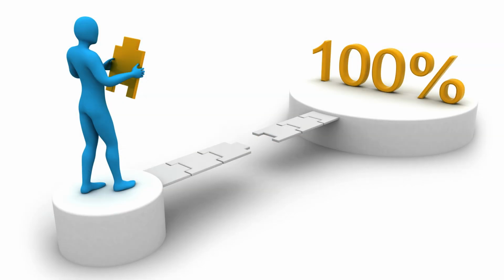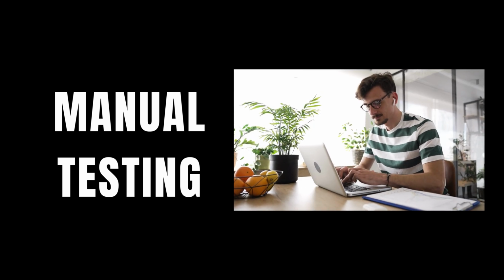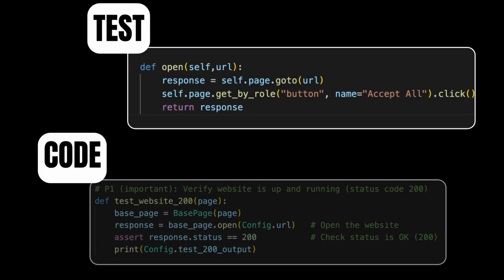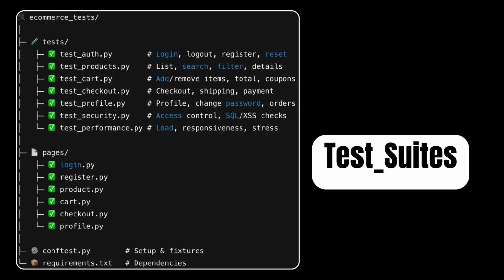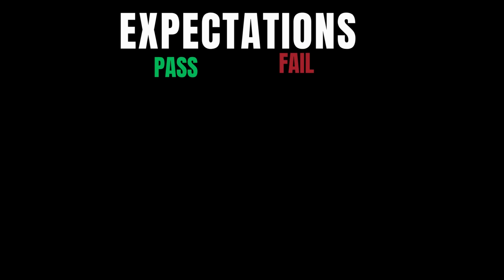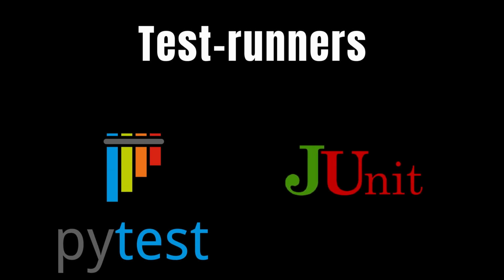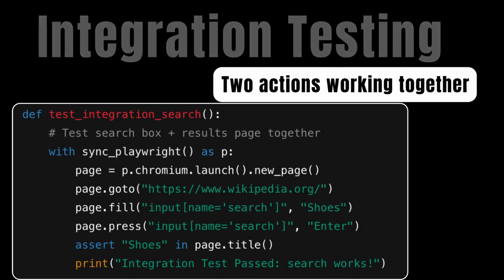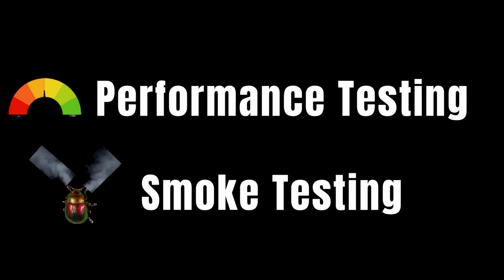Software Testing Explained in 90 Seconds!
After developing software, it’s critical to test it to make sure it works as expected. In this video, we explain the basics of software testing in just 90 seconds! 🚀

If you’re a beginner or aspiring SDET (Software Development Engineer in Test), this quick guide will give you the foundation you need.